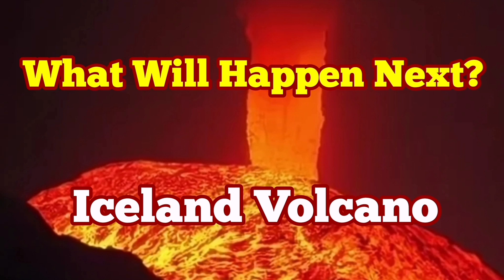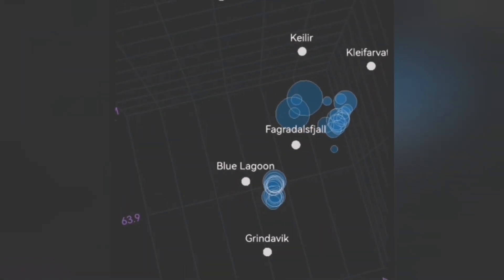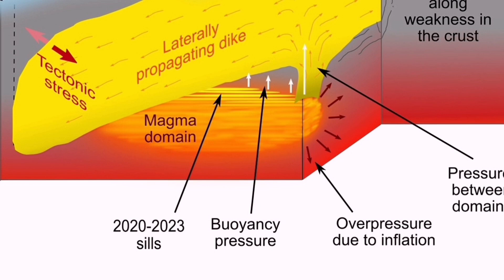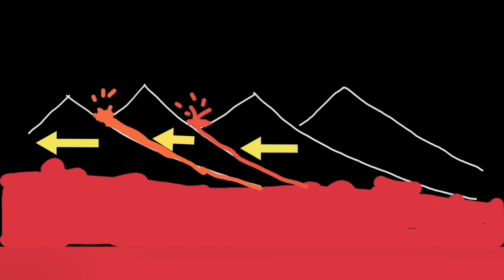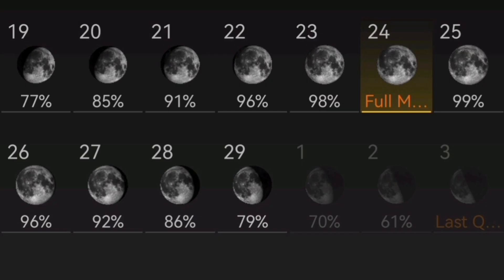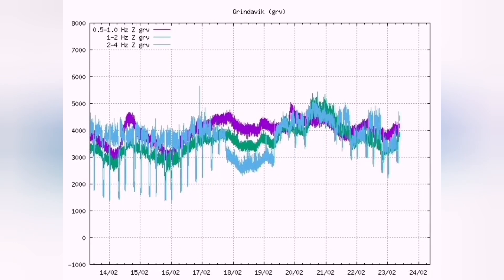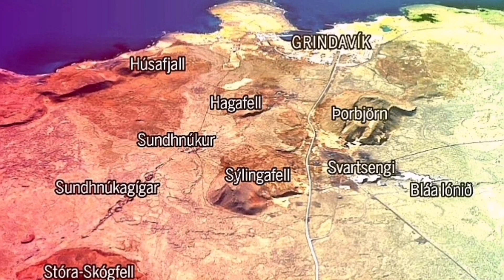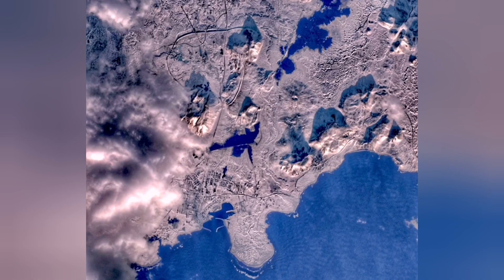What Will Happen Next In Iceland Svartsengi Krýsuvík Volcanic Systems + Mitigation Plans